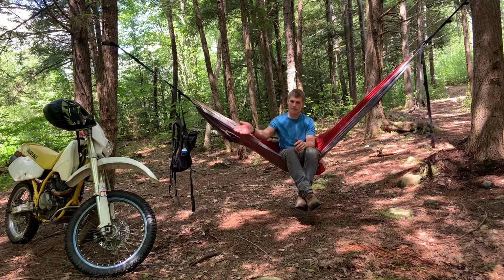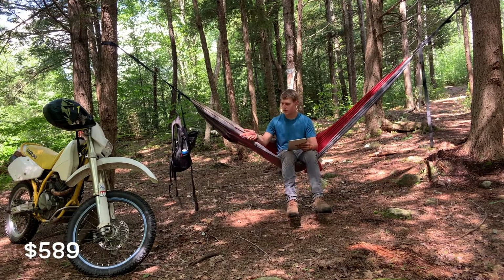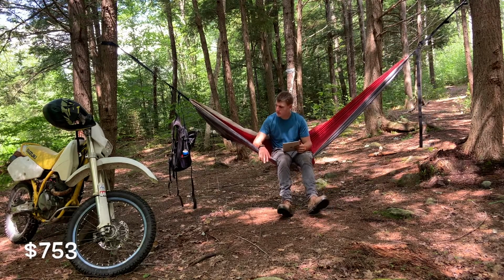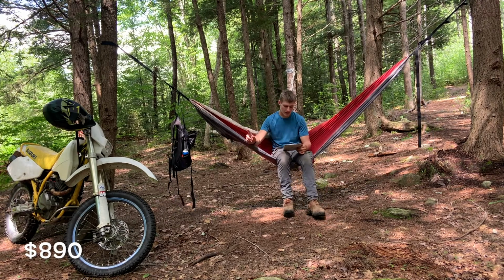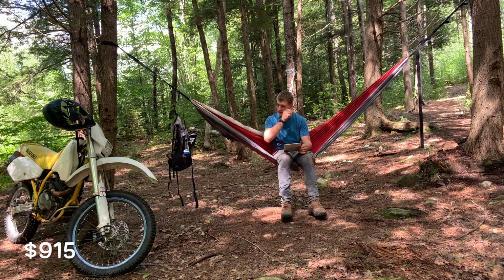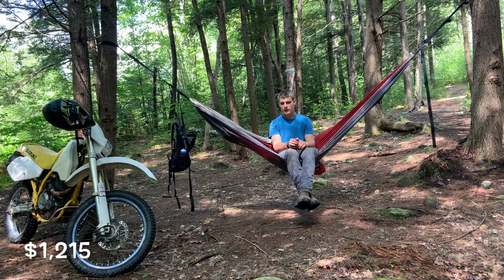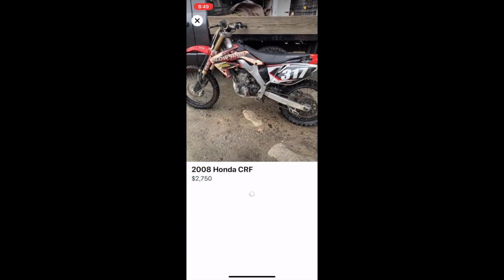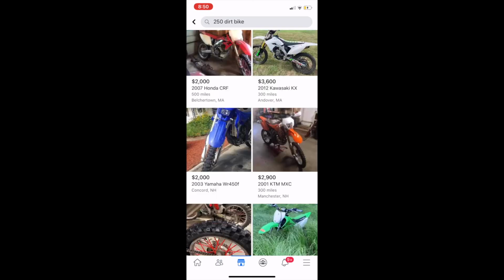is buying and rebuilding a blown up dirt bike worth it... i say yes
today we break down the rebuild cost of the dr and decide if it is worth it to buy a blown up and rebuild it